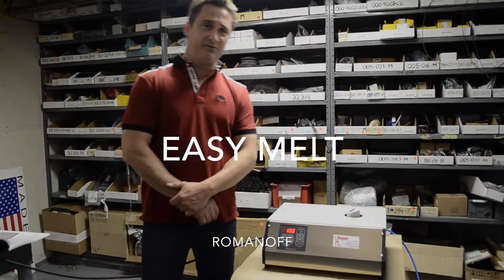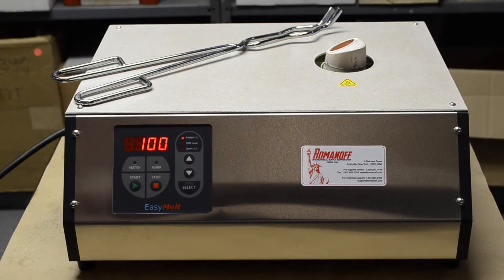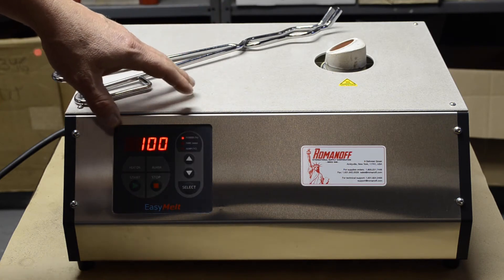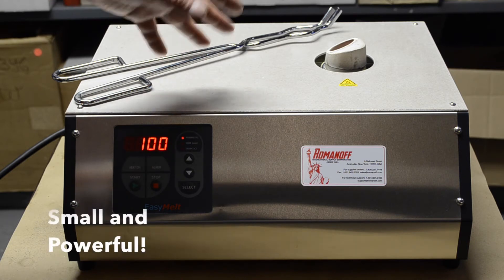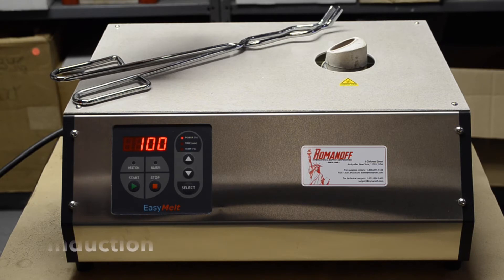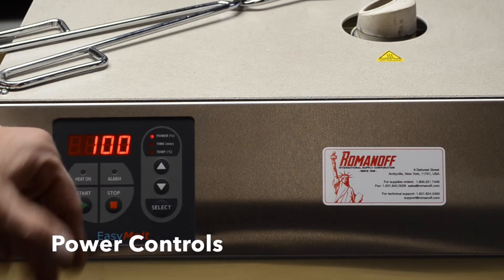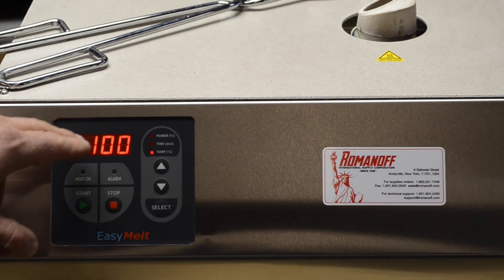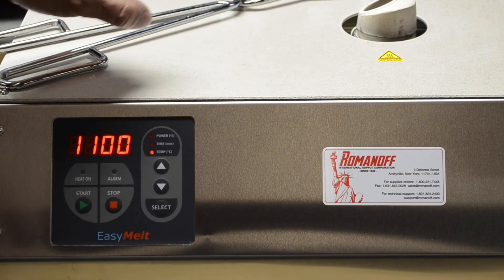Romanoff Induction Easy Melt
Features:
- Excellent choice for precious metal buyers who need a induction melting furnace for rapid melts and pours into ingots
- Up to 500 grams of platinum and 225 grams of stainless steel
- Fast melts through induction heating
- Efficient circuit with low energy consumption
- Reliable, easy to maintain and service
- Easy to install and simple to operate

Benefits:
- Improved energy efficiency
- Higher degree of controllability
- Increased repeatability
- Low maintenance requirements
- Increased productivity